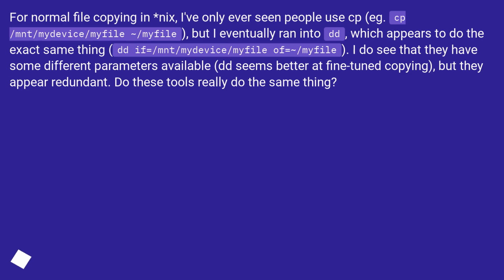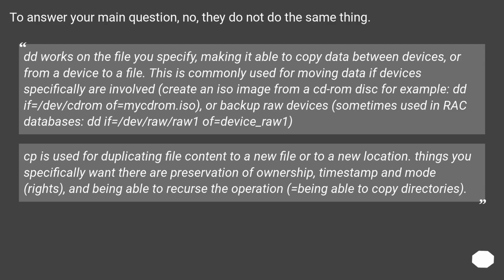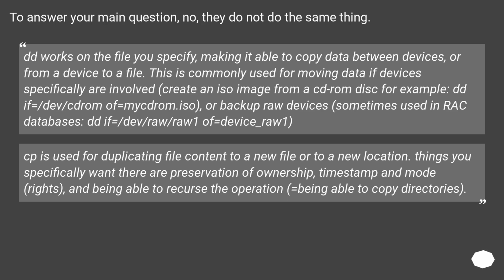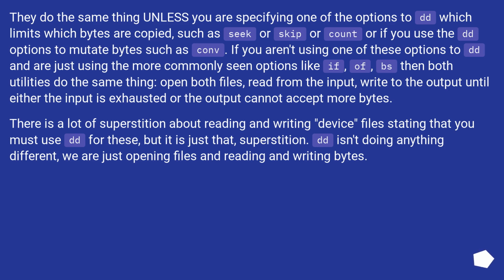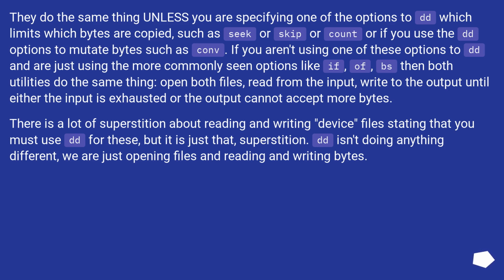Why do we use cp to copy files and not dd? (in unix-derivatives)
Chapters
00:00 Question
00:49 Accepted answer (Score 14)
01:52 Answer 2 (Score 11)
02:39 Thank you